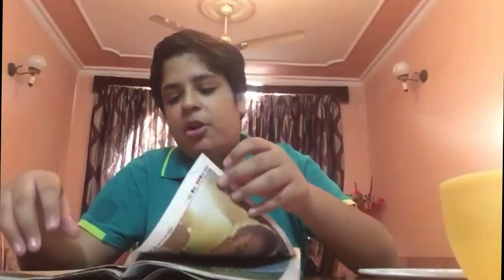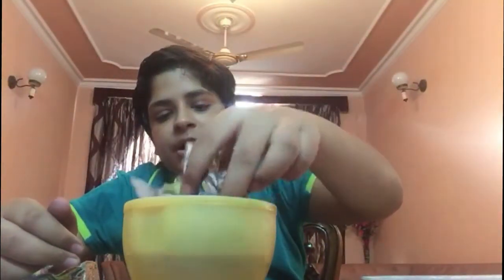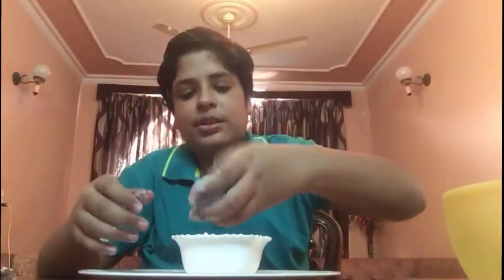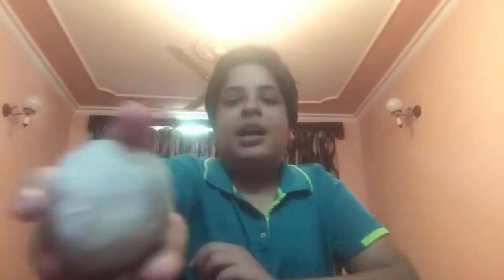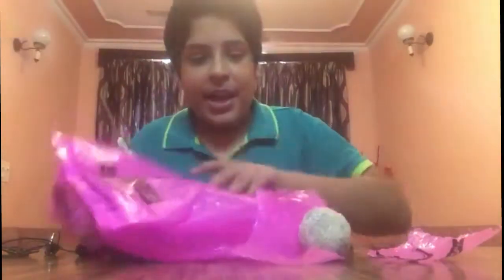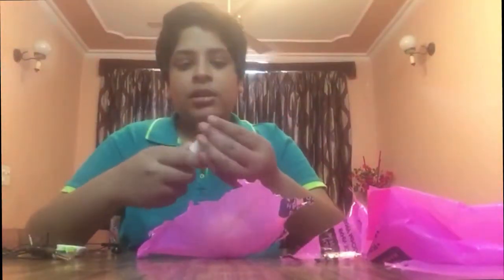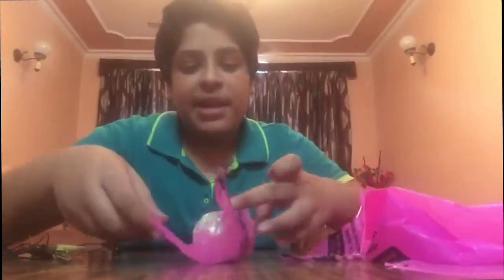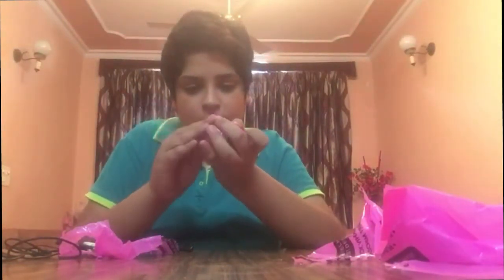How to make a Smooth Ball? Converting Paper and Flour into a Ball.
Guys this video is about making a ball and everyone can make this ball easily, as IPL is going on in India so everyone can make enjoy at home and play with the ball